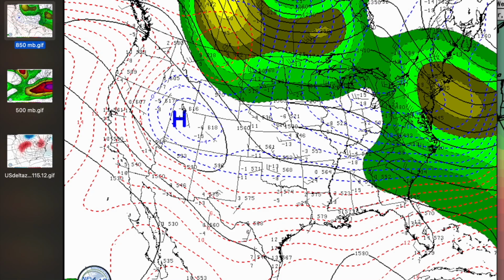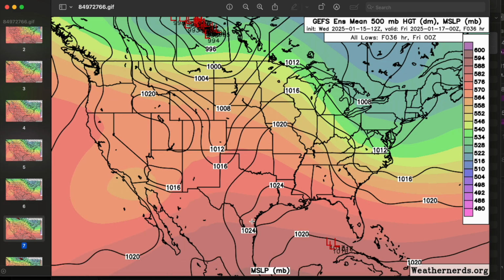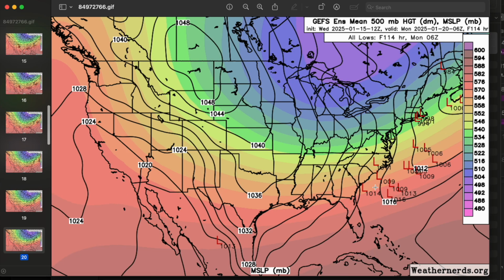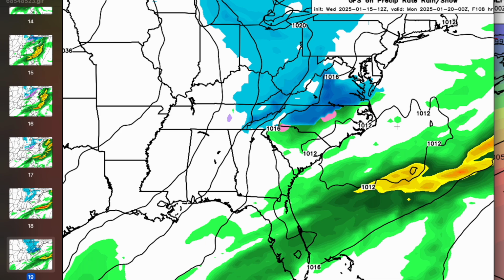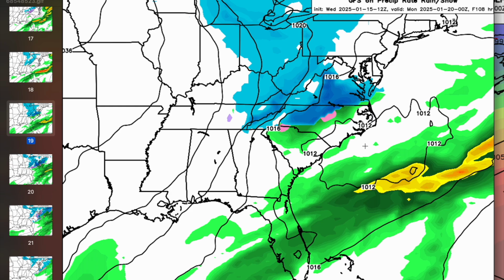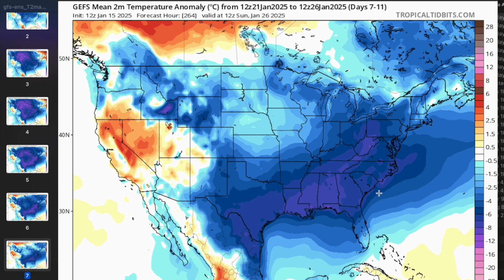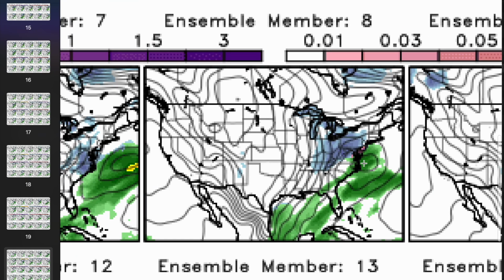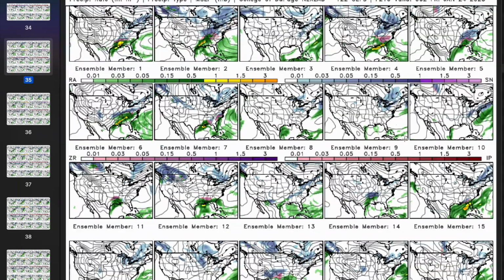Wednesday Jan 15 Map Discussion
This is a map and forecast discussion for the weather across the southeastern US. Thanks to CoD (weather.cod.edu), TropicalTidBits (tropicaltidbits.com), and WeatherNerds (weathernerds.org).